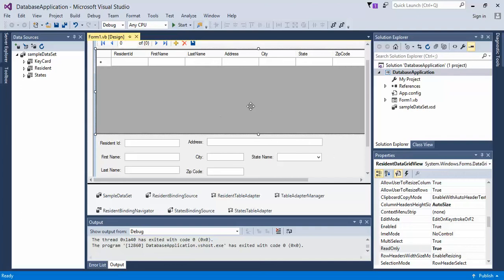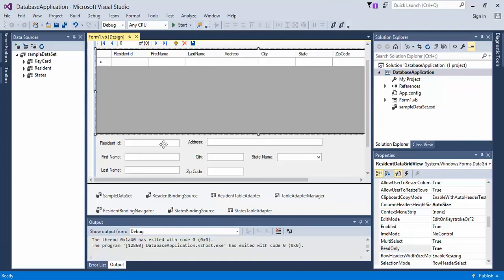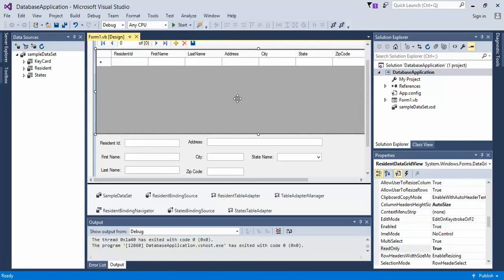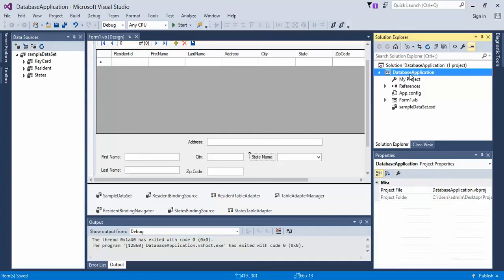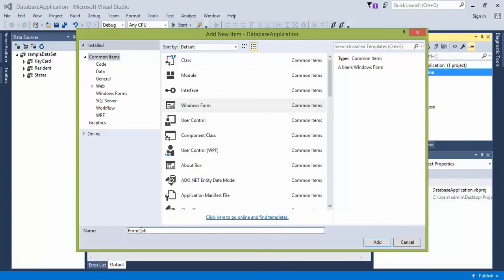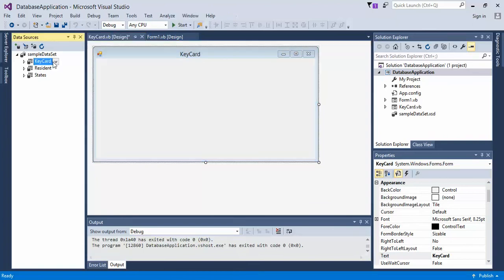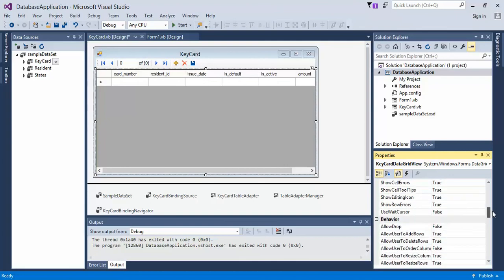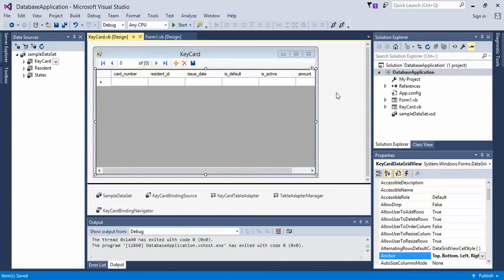10 Visual Basic 2015 Creating Form 2 To Display Data Based On The Current Row In Visual Studio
Video 10 of 14: Similar to the Start of the project. We create a second form which will be generated when we want to display Card Data relevant to each user by placing a DataGridView into the form in Visual Studio